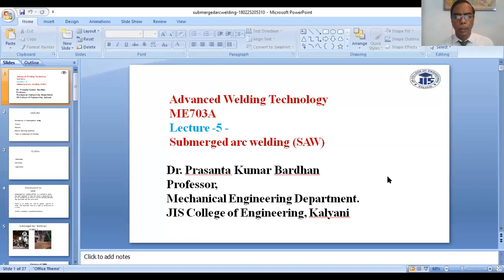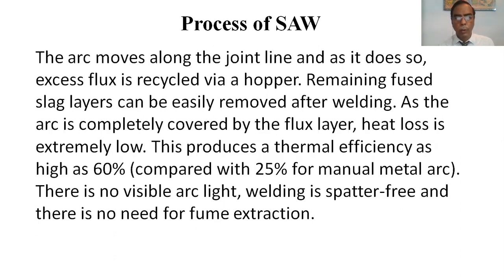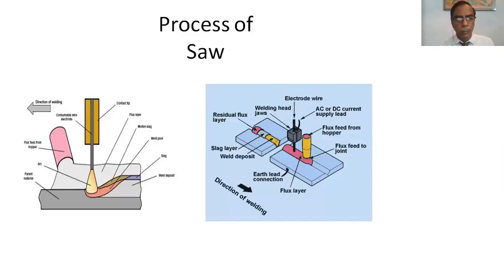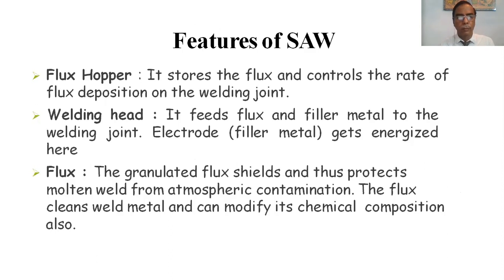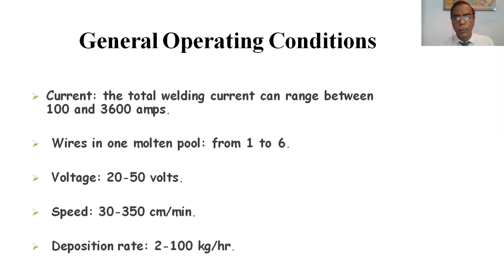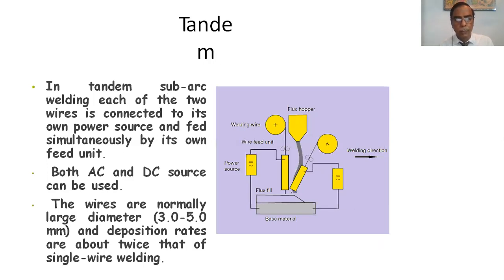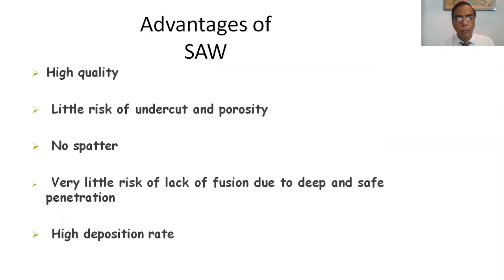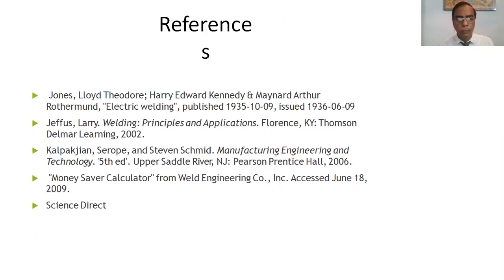L-5 || Submerged Arc Welding || SAW || Advanced Welding Technology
ME703A
Connect me: